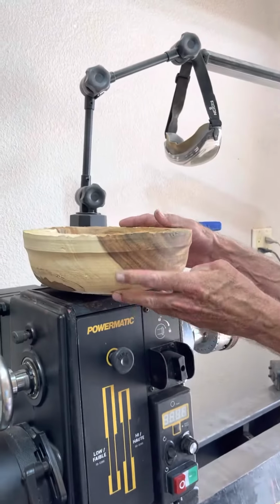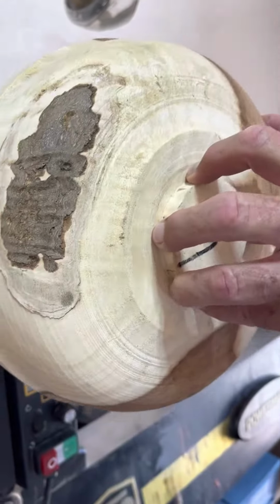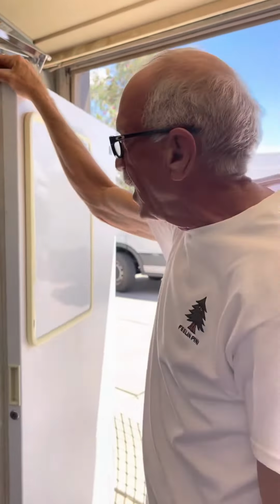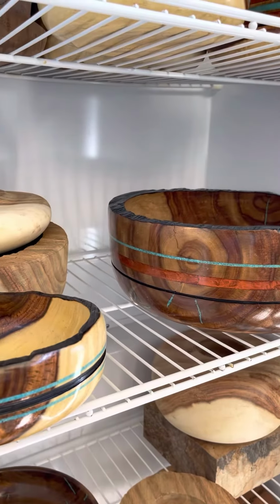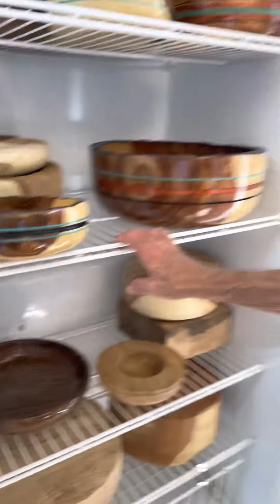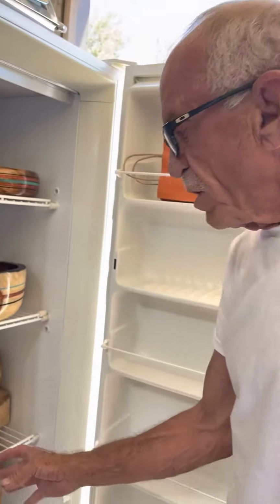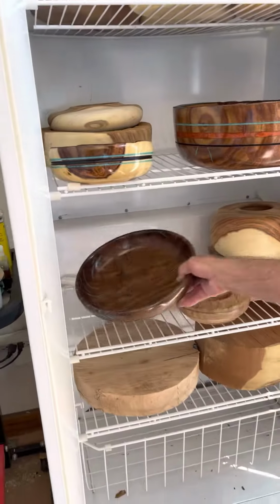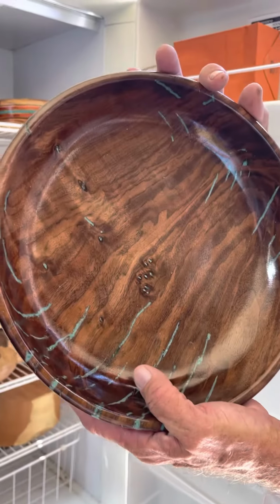WOOFICIAL ANIMAL WELFARE AT AUCTION! Meet the Artists: Steve Mabry, Wood Turner- Alamogordo, NM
Meet the Artists: Steve Mabry, Wood Turner- Alamogordo, NM